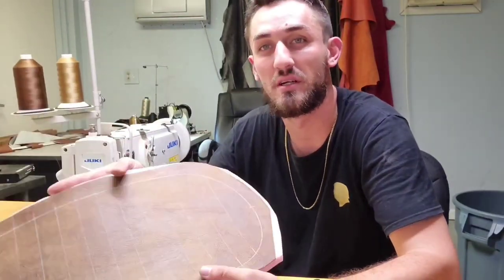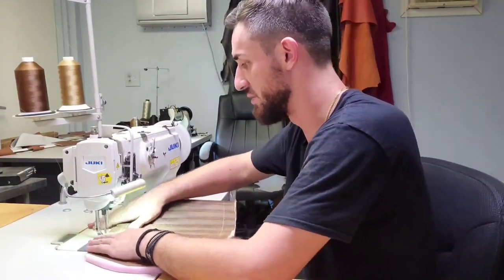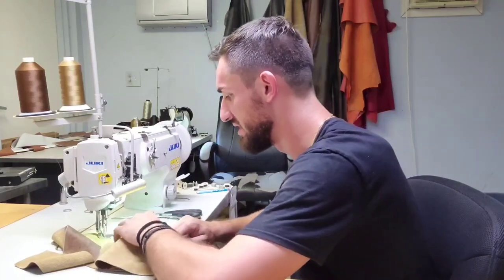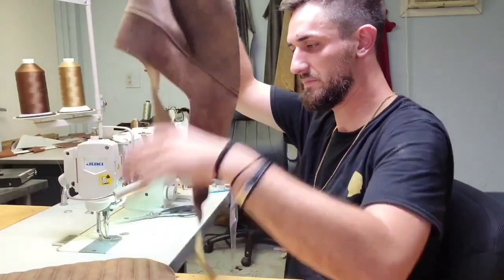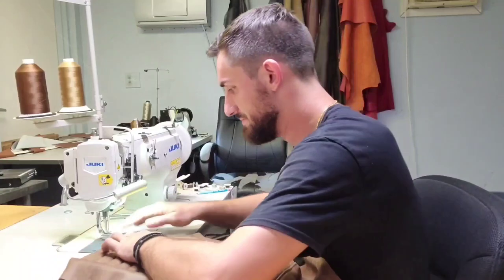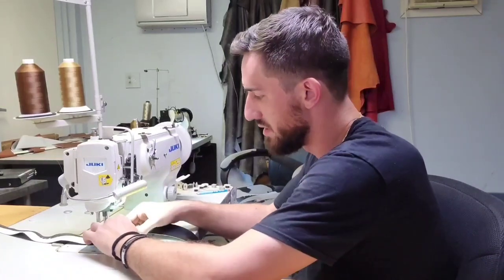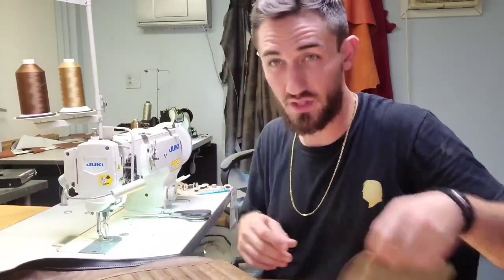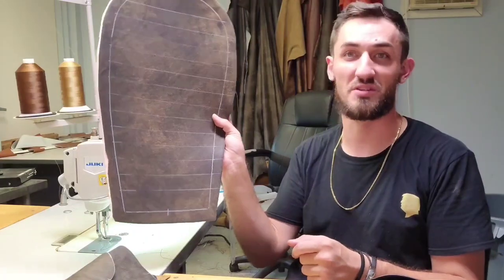How To: Sew a leather Cafe Racer motorcycle seat cover (WITH TIME LAPSE)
In this video, you will see Jason doing a full walkthrough of how to sew one of the Cafe Racer motorcycle seat covers that we manufacture for a company called Dime City Cycles. The full walkthrough is then followed up by a time-lapse of Rudi cutting out the patterns, Jason sewing, then Rudi again installing the cover on one of the seat pans. This one happens to be made out of leather, which is a custom option that's available on Dime City Cycles' website!!

(SKIP TO 23:10 FOR THE FULL MANUFACTURING TIME LAPSE)